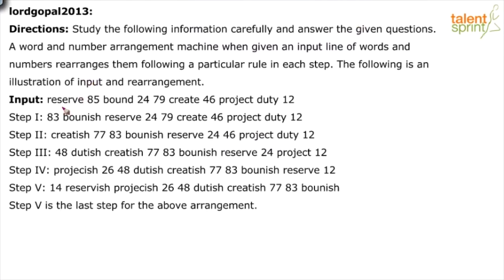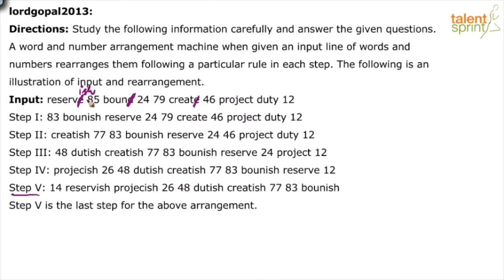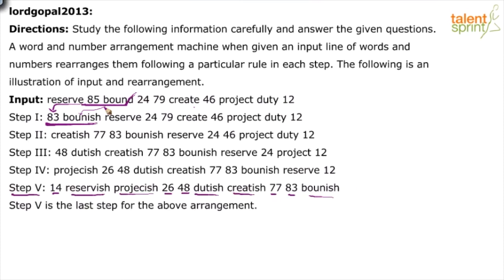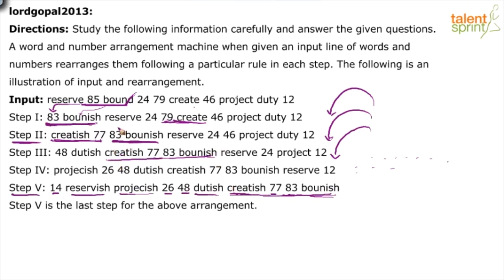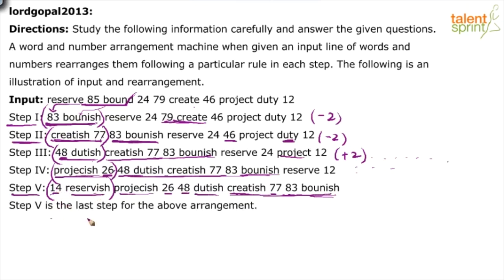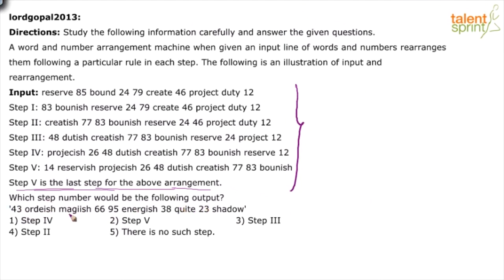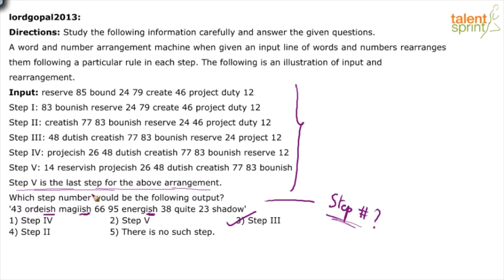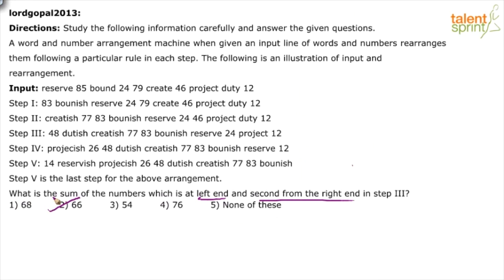Machine Input-Output | Additional Example - 7 | Reasoning Ability | TalentSprint Aptitude Prep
Subject: Reasoning
Topic: Machine Input and Output
Sub-topic: Additional Example - 7

Try out by yourself once before you watch the session.

Q: Study the following information carefully and answer the given questions.
A word and number arrangement machine when given an input line of words and numbers
rearranges them following a particular rule in each step. The following is an illustration of
input and rearrangement.
Input: reserve 85 bound 24 79 create 46 project duty 12
Step I: 83 bounish reserve 24 79 create 46 project duty 12
Step II: creatish 77 83 bounish reserve 24 46 project duty 12
Step III: 48 dutish creatish 77 83 bounish reserve 24 project 12
Step IV: projecish 26 48 dutish creatish 77 83 bounish reserve 12
Step V: 14 reservish projecish 26 48 dutish creatish 77 83 bounish
Step V is the last step for the above arrangement.

I. Which step number would be the following output?
'43 ordeish magiish 66 95 energish 38 quite 23 shadow'
1) Step IV    2) Step V    3) Step III    4) Step II    5) There is no such step

II. What is the sum of the numbers which is at left end and second from the right end in step III?
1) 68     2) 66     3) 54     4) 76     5) None of these

Happy learning!